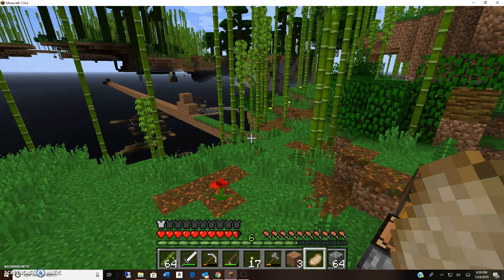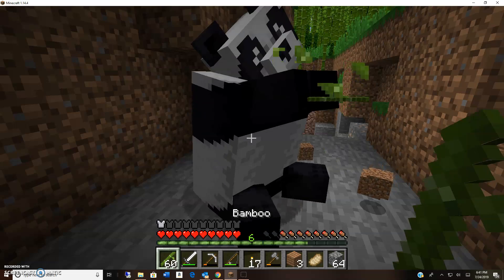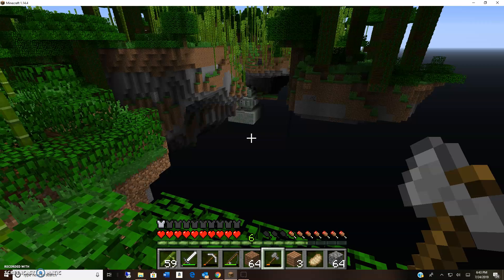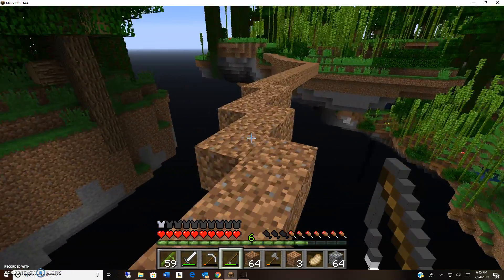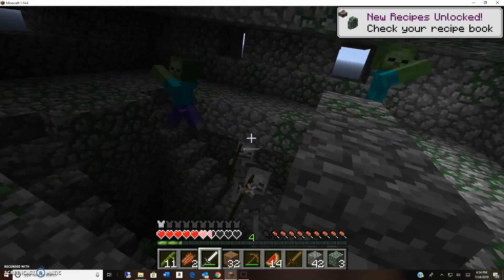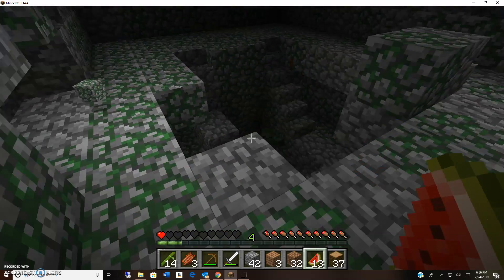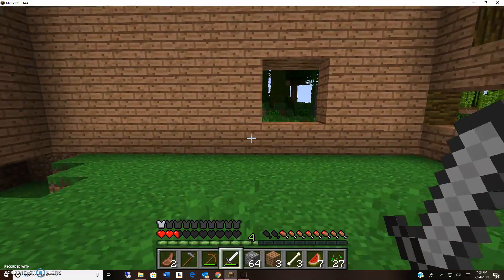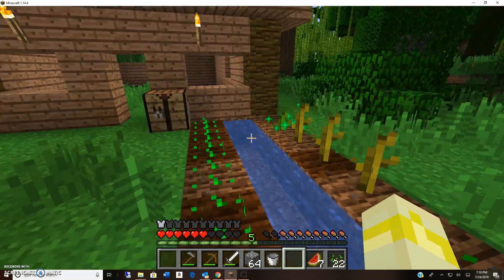I Found a JUNGLE TEMPLE!!! (MMMA #6)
i cant believe i already found a jungle temple guys!!